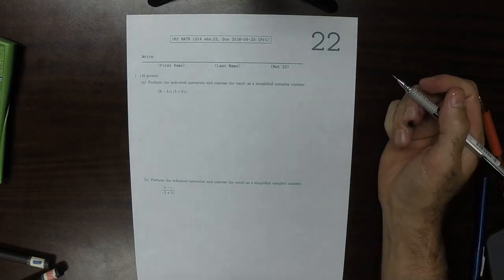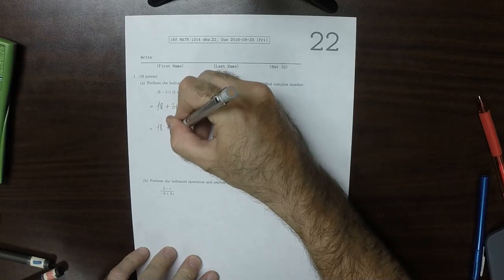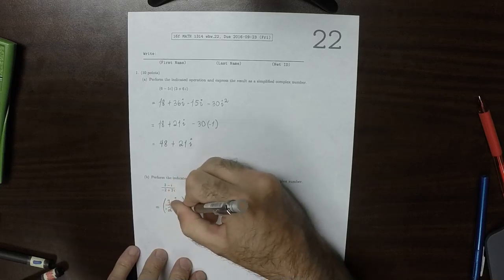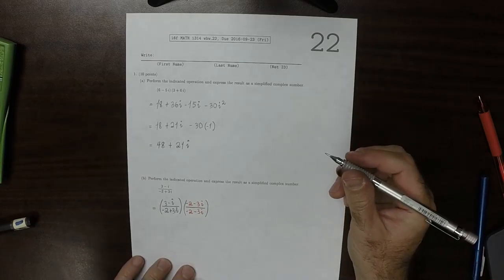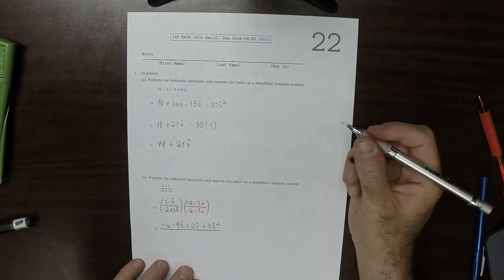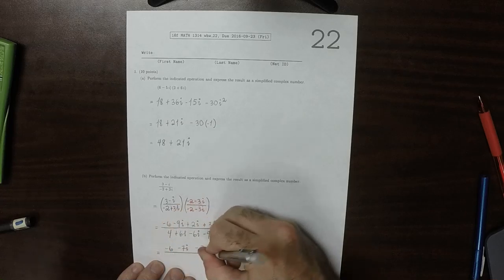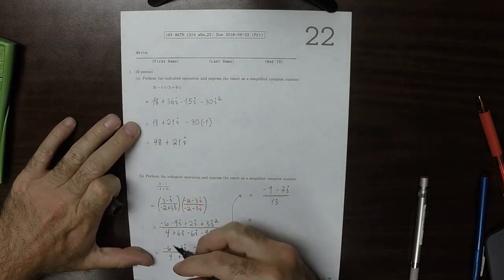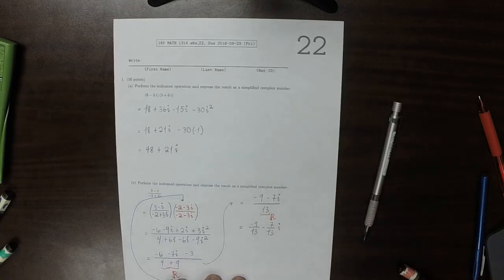16f MATH 1314: whw_22